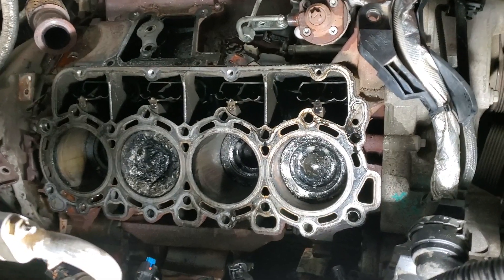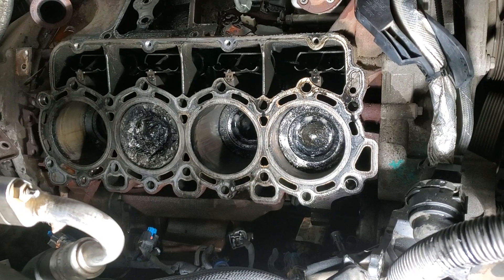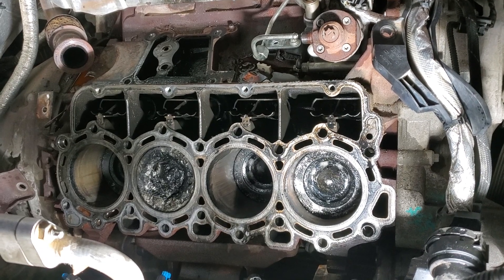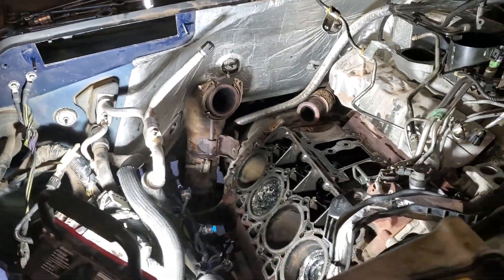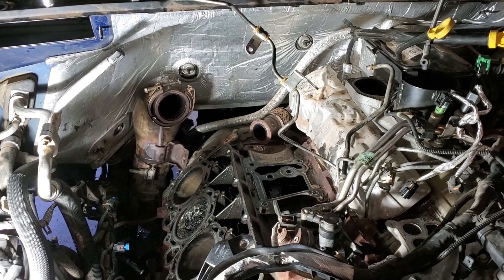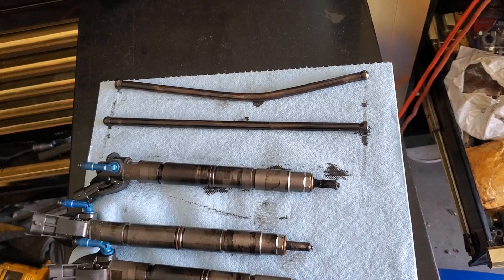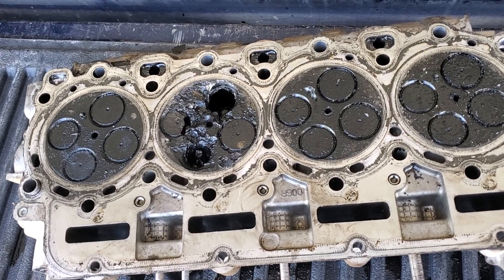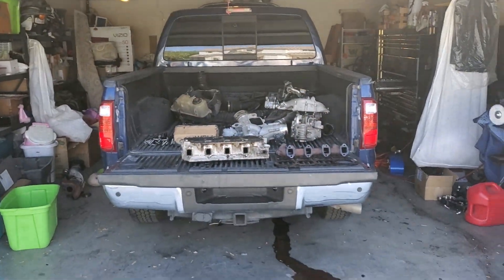2011 Ford F250 6.7 head removal with cab on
Some of my comments are stupid but take it for what it's worth.